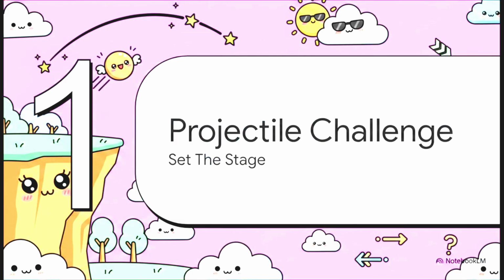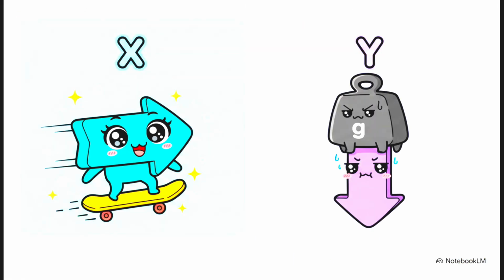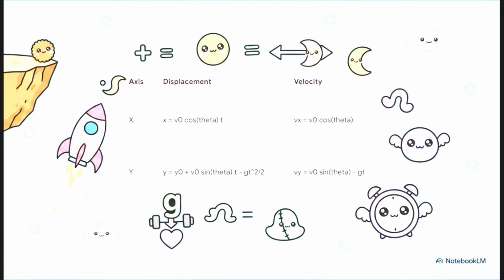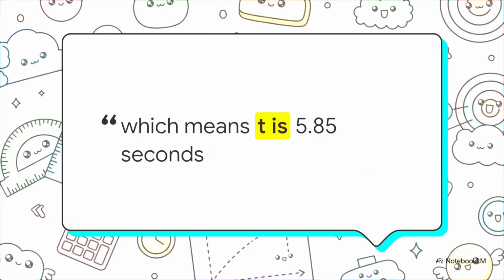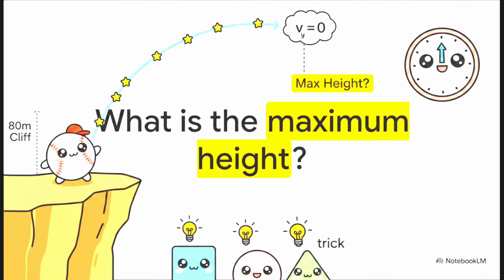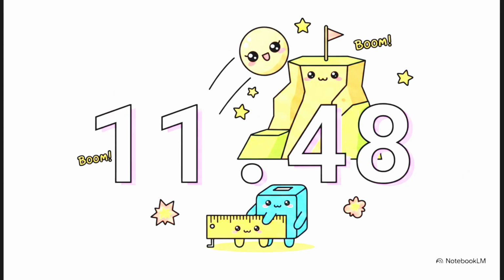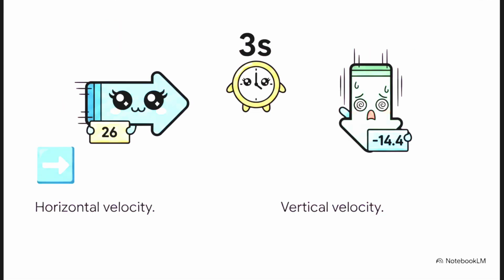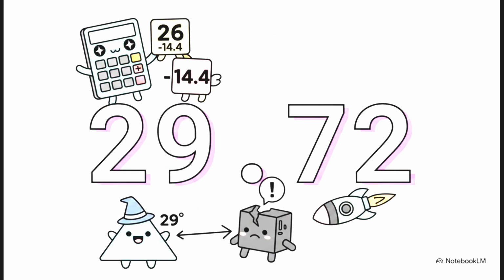Projectile Motion Explained in 5 Minutes | Physics Made Easy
Have you ever wondered why a basketball, football, or any thrown object follows a curved path? In this video, you'll learn the complete concept of projectile motion in a simple and easy-to-understand way.
Topics Covered: ✔ What is Projectile Motion? ✔ Horizontal and Vertical Motion ✔ Parabolic Trajectory ✔ Real-Life Examples ✔ Physics Concepts Made Easy
Whether you're a student preparing for exams or simply curious about physics, this video will help you understand projectile motion quickly.

EducationProjectile Motion Explained
Trajectory Explained
Kinematics Physics
AP Physics Projectile Motion
High School Physics Lessons
STEM Education
Learn Physics Fast
projectile motion
projectile motion explained
projectile motion tutorial
projectile motion examples
projectile motion formula
projectile motion animation
projectile motion class physics
physics explained
physics made easy
learn physics
basic physics concepts
physics for beginners
physics tutorial
science explained
STEM learning
educational science video
mechanics physics
how projectile motion works
why objects move in a curved path
projectile motion easy explanation
projectile motion in real life
basketball projectile motion
football projectile motion
projectile motion problem solving
projectile motion graph explained
two dimensional motion explained
kinematics projectile motion